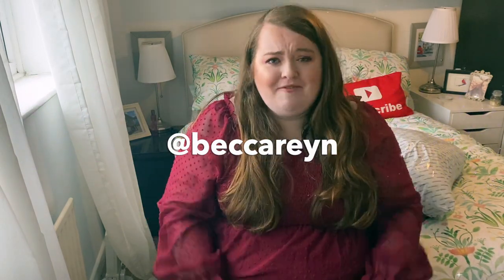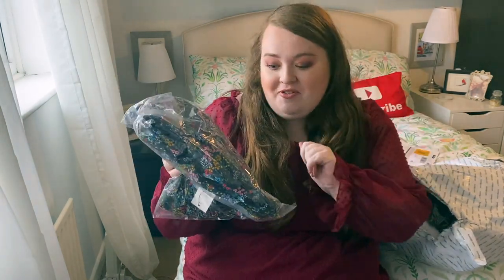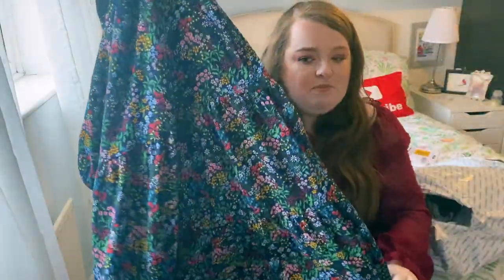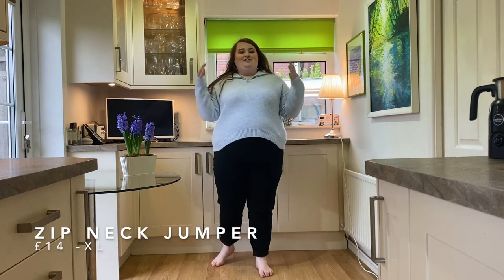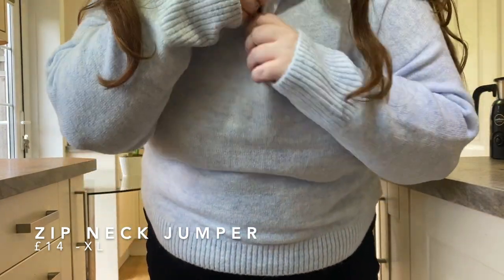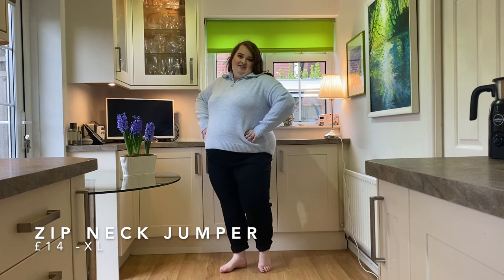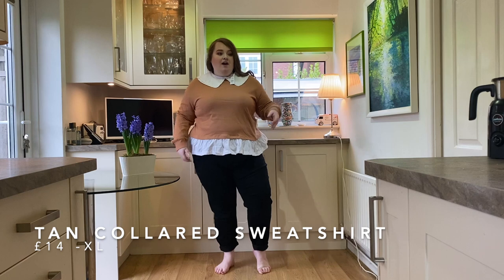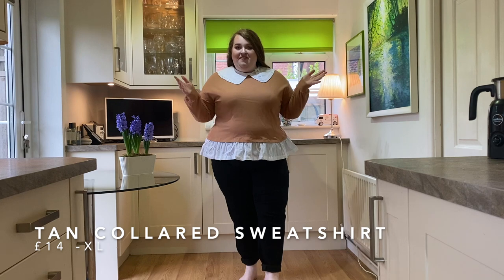GEORGE @ ASDA PLUS SIZE CLOTHING TRY ON HAUL | what a hidden gem!!! | 2021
Following our little poll not he Community tad, you guys really wanted to see this video! So here it is - and what a pick!!! I am so so impressed - I'm no longer gonna be sleeping on George at Asda! What was your favourite piece?

FOLLOW ME ON:
Depop: @beccareyn